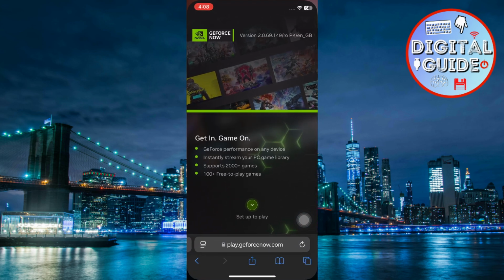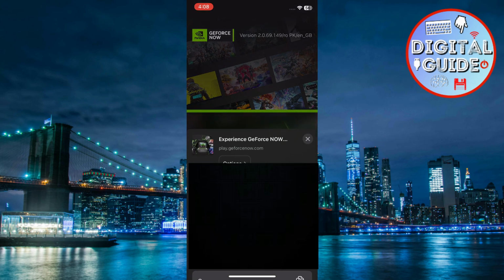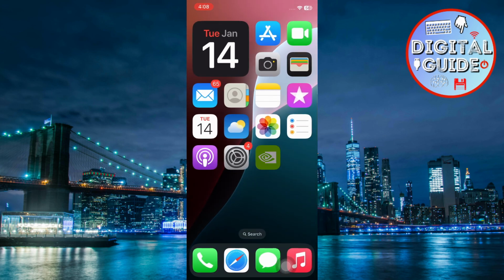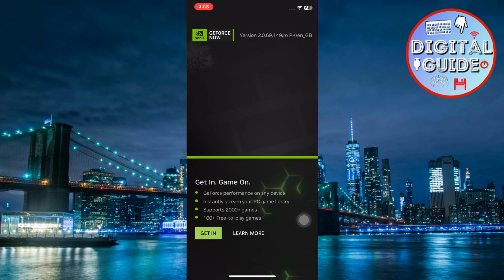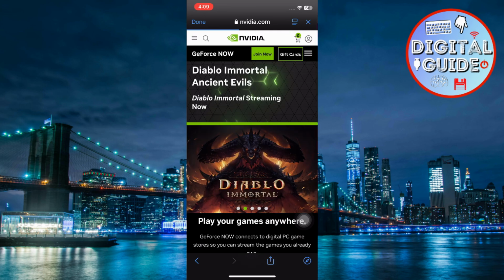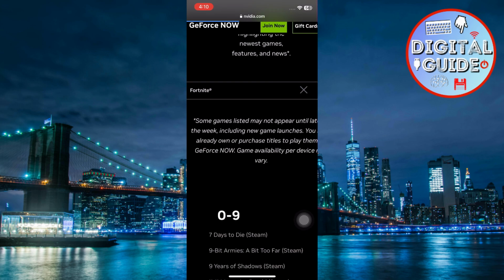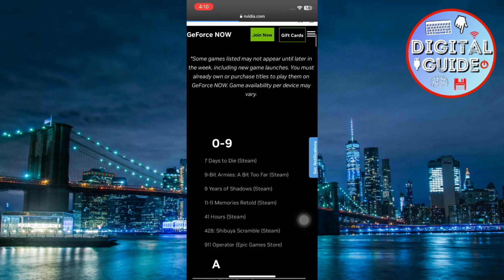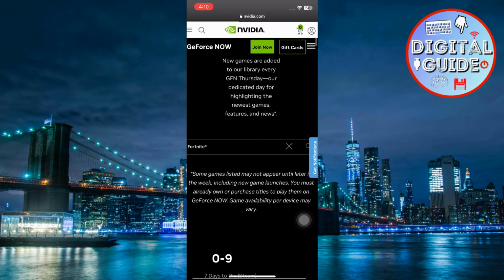How to Install Fortnite on iOS (2025)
Want to know how to install Fortnite on your iOS device? In this video, we'll guide you through the step-by-step process so you can start playing Fortnite on your iPhone or iPad in no time!